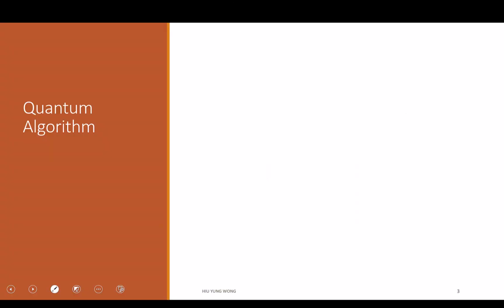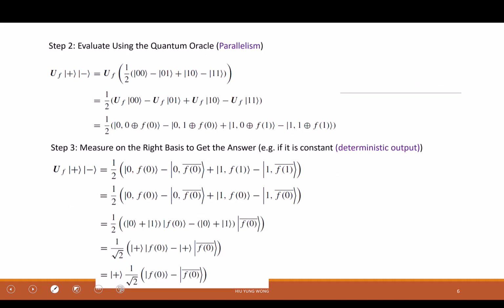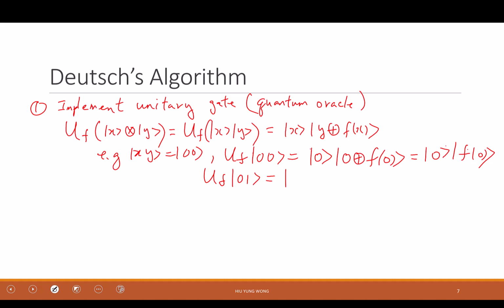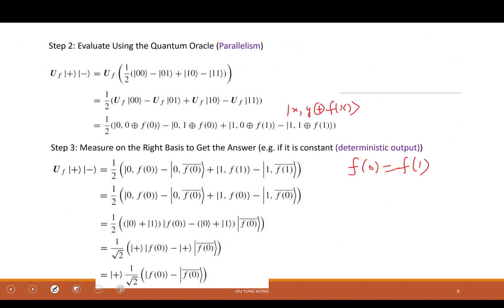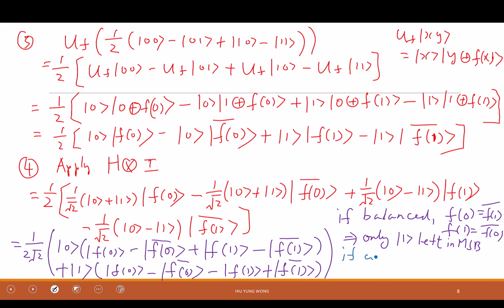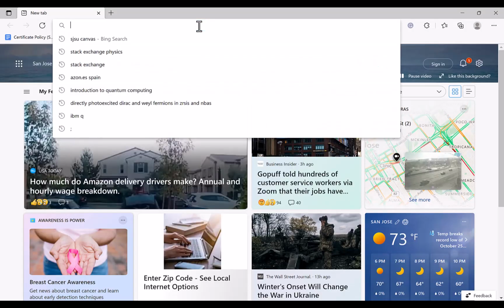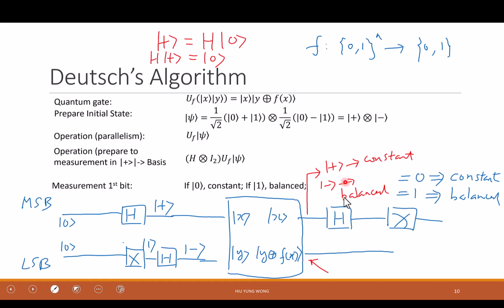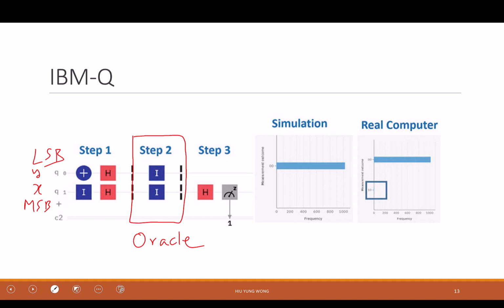Lecture 17-1 Ch21 Deutsch Algorithm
Understand the Deutsch–Jozsa and Deutsch problems; Appreciate how quantum parallelism is used to speed up the solution-finding process in the Deutsch algorithm; Understand while parallel computations are performed in certain quantum algorithms, the information we can extract is limited. Understand the origin of the quantum oracle; Able to derive the equations in the Deutsch algorithm and implement them in IBM-Q.